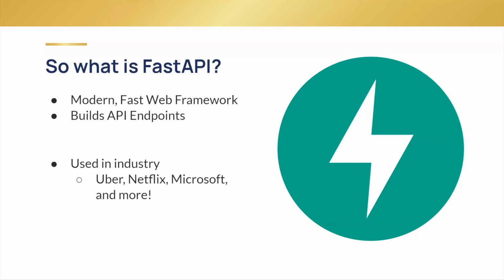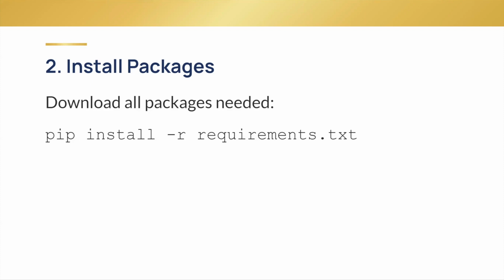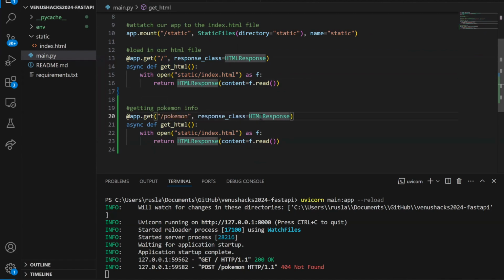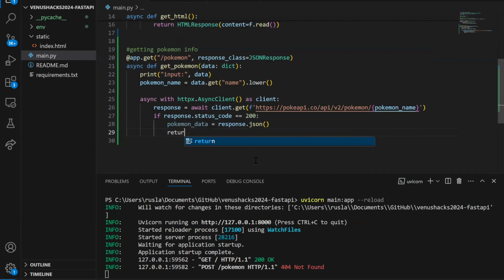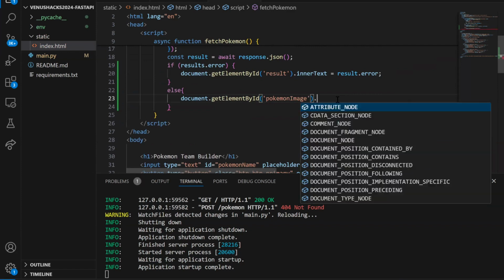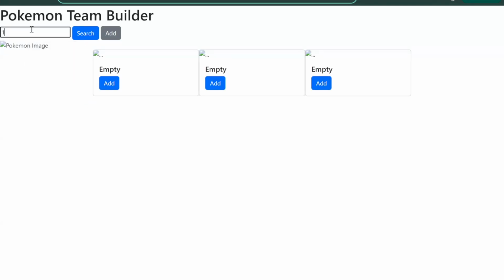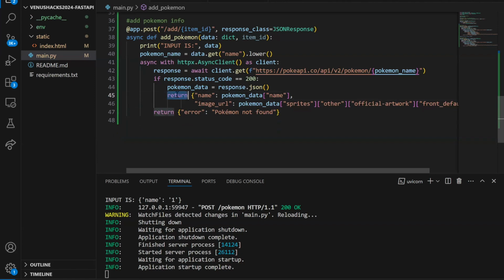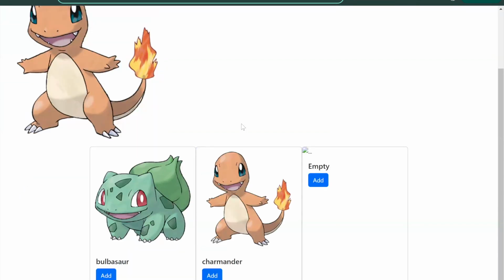VenusHacks 2024 Hack@UCI Workshop - Intro to FastAPI